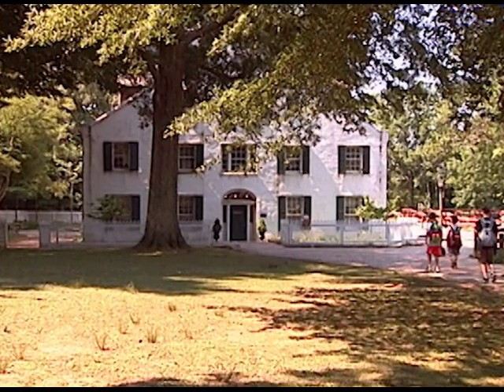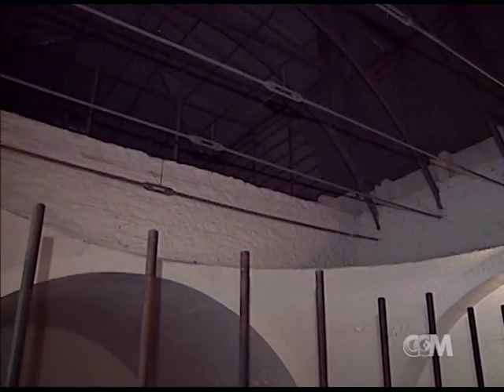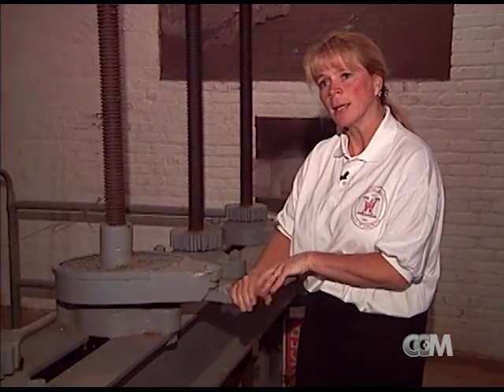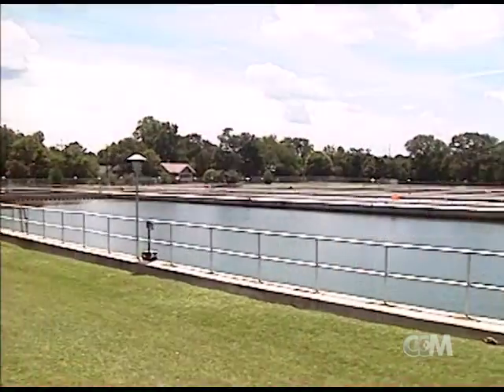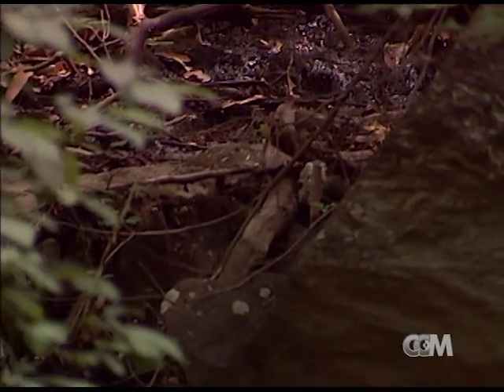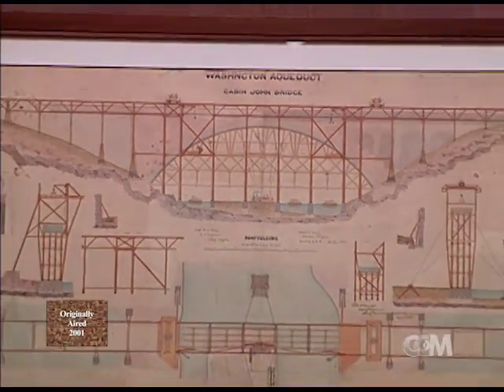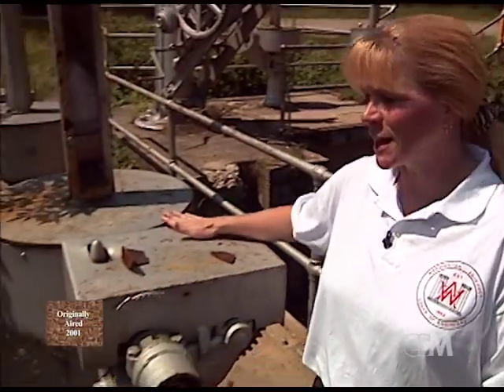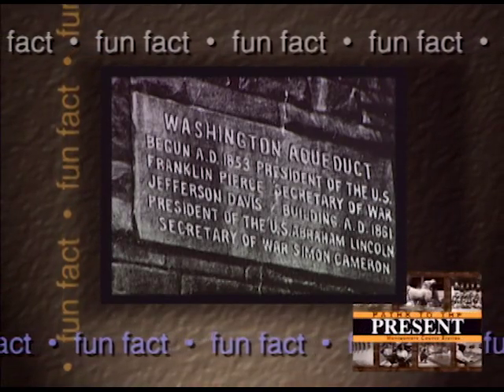Washington Aqueduct (Paths #12)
From 2001... In 1851, the Library of Congress burnt to the ground.  Due to a lack of a public water system, many of the nation’s records were lost.  In response, Congress authorized funds to construct an aqueduct to serve as the intake for the District’s water supply.  The aqueduct, designed and constructed by Montgomery Meigs, was a significant engineering feat, stretching 10 miles from Great Falls to today’s Dalcarlia Reservoir.  It first began supplying water to the city in 1864, and, with a few additions, it is still in use today.  This show tours the Meig’s portion of the Washington Aqueduct.